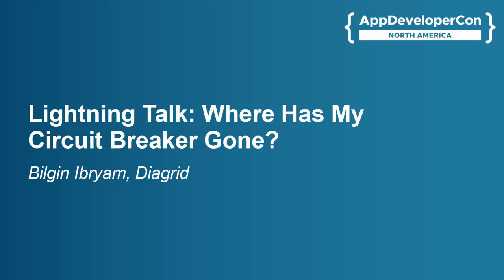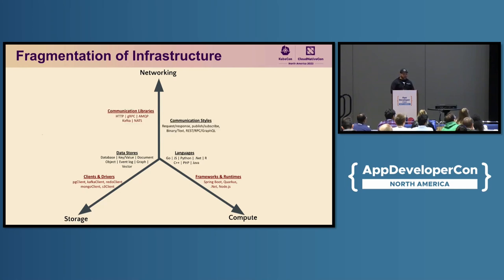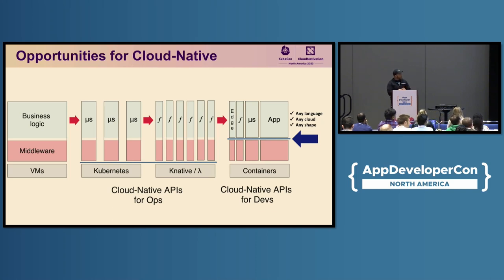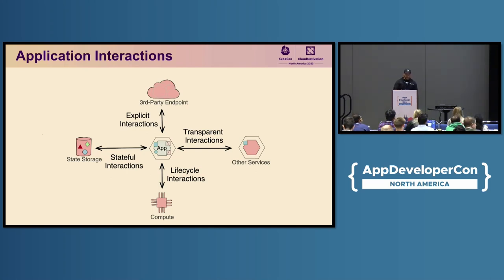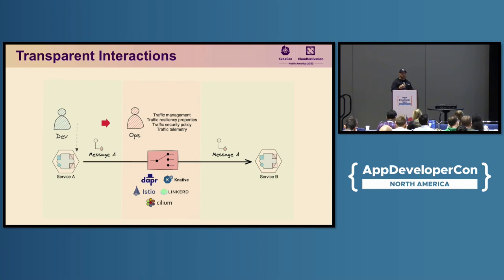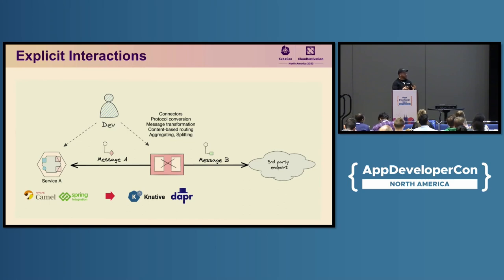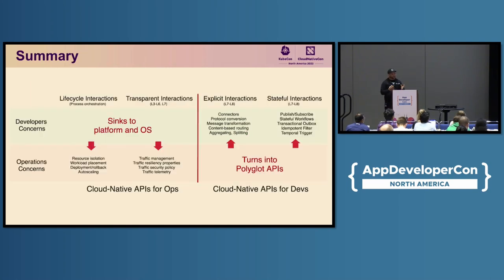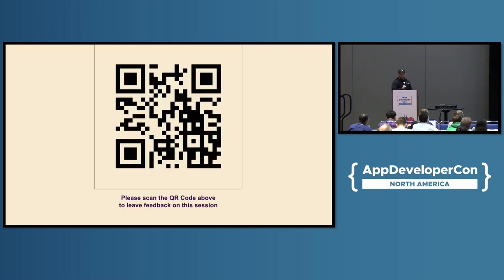Lightning Talk: Where Has My Circuit Breaker Gone? - Bilgin Ibryam, Diagrid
In the shadowy depths of the networking stack, a mystery unfolds. Once snugly nestled within code libraries, the enigmatic networking features—retries, circuit breakers, filters, routers, transformers—have embarked on a journey, dispersing into uncharted realms. Some have mysteriously descended, sinking transparently into the platform, and even the chilling depths of the Linux kernel with technologies like Istio and eBPF. Others have boldly ascended, rising high to the realm of cloud services, with technologies like Dapr, becoming de facto standards along the way. Dare you to join this enthralling and enlightening talk and unravel the defining characteristic that determines whether a networking concern sinks or rises. Don't miss your chance to uncover the mystery of the vanishing circuit breaker.